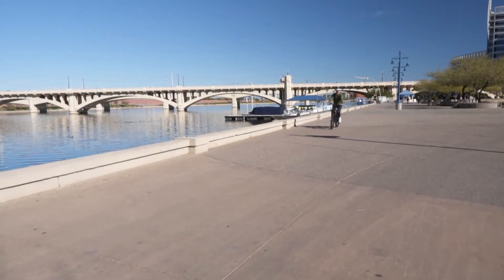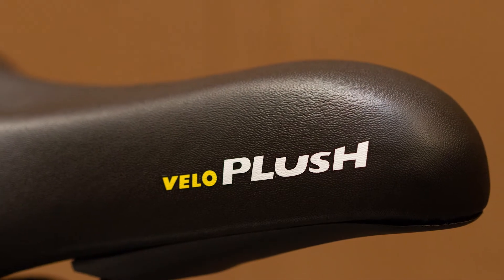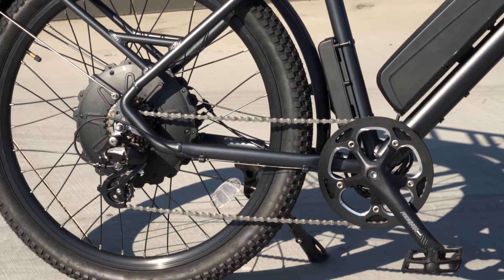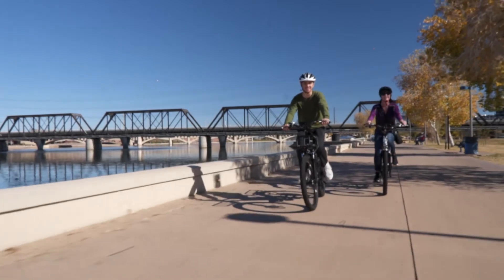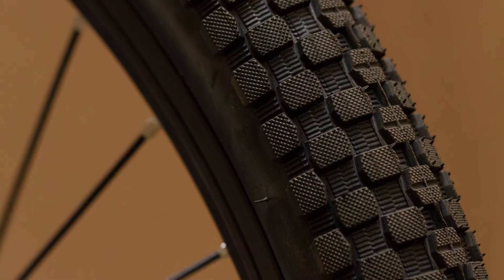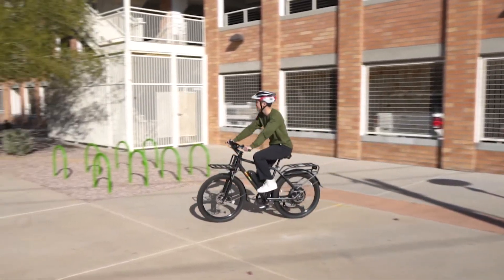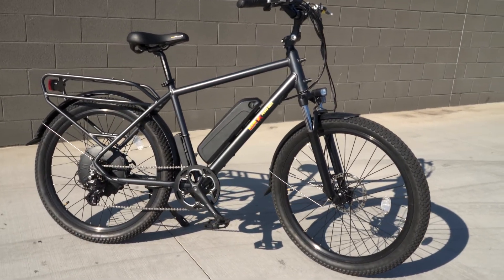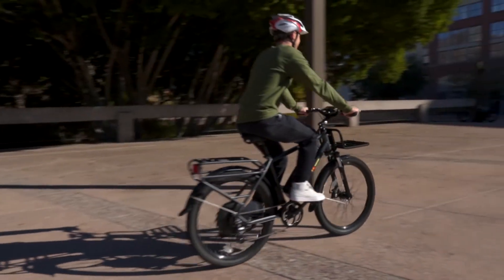E-Wheels The BAM EW-Urban Electric Bikes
Features:

The Bam-Urban isn’t just limited to the streets, with its all purpose Kendra tires and adjustable front suspension fork providing 80 millimeters of travel, bike paths and trails are not a problem when the pavement ends. To bring this speedy machine to a halt, large front and rear mechanical disc brakes provide you with excellent stopping power whenever and wherever you need it.

The BAM-Urban comes fully equipped for city explorations and include front and rear fenders, kickstand and front and rear LED lights that make sure you can see and be seen when the going gets dark. It also comes in two sizes and is completely adjustable to fit every body. So no matter if you’re on your commute, a ride through the park or off to your favorite cafe, the BAM-Urban is the perfect two-wheeled companion to get you there in comfort and style.